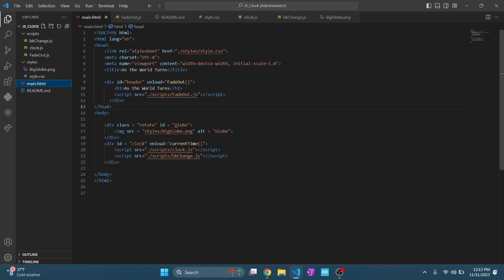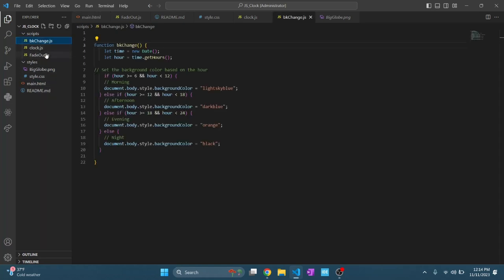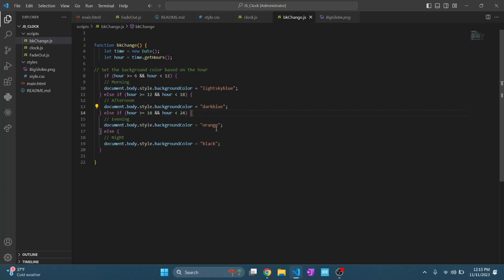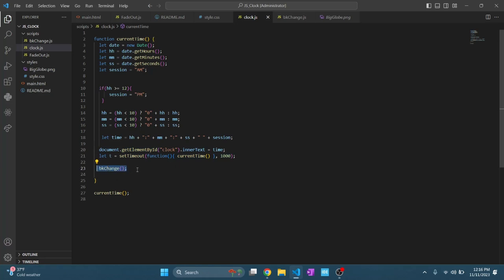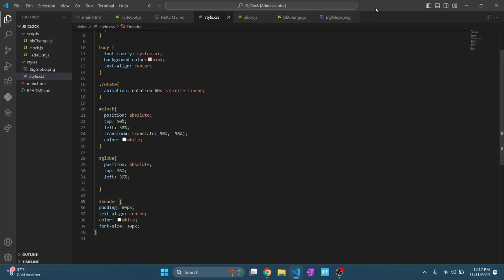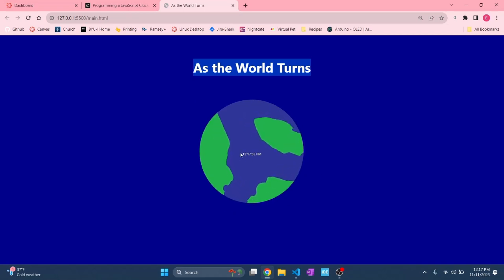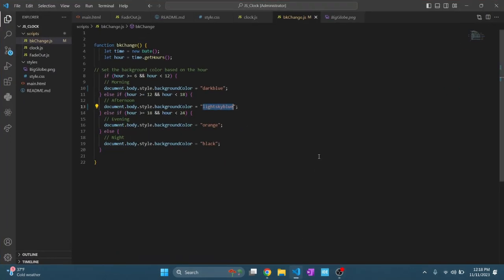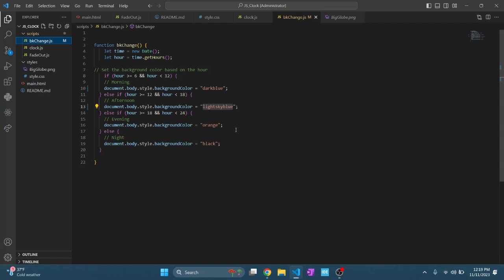As the World Turns Demo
A new program